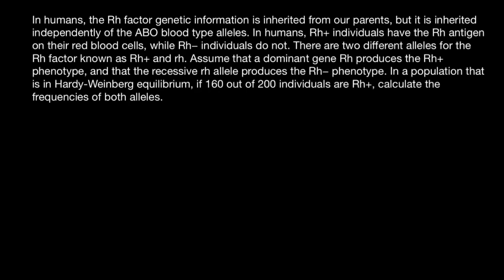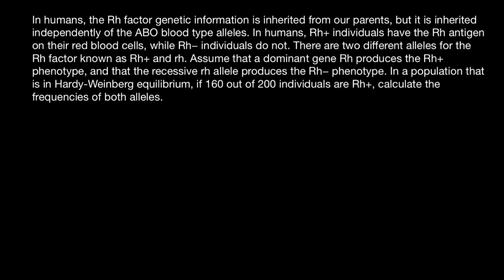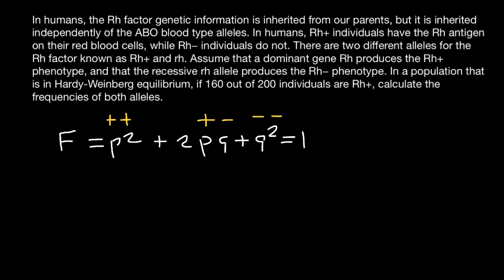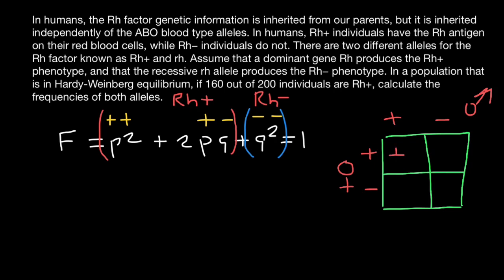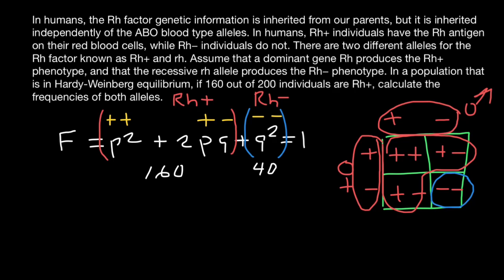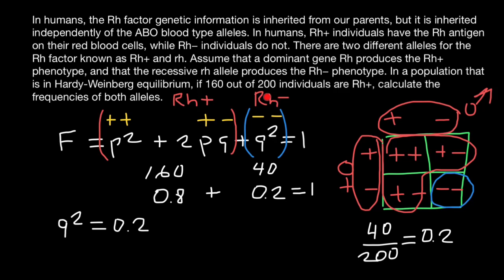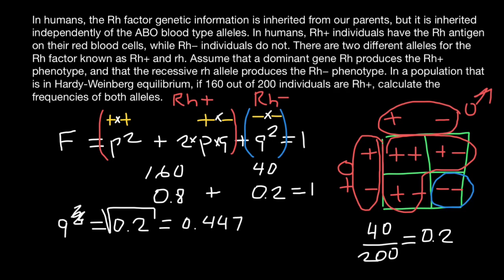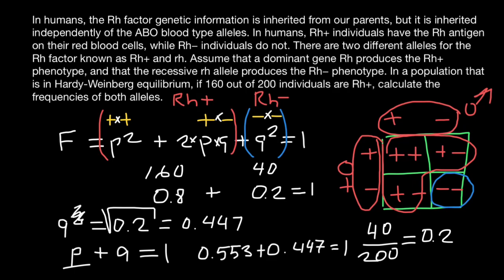Rh factor: how to find allele frequency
Blood typing is determined by the molecules on the surface of the red blood cells (RBCs). In general, we can classify someone’s blood type by the absence or presence of A or B antigens and Rh factor on the surface of blood cells. The most commonly recognized blood groups are A positive, A negative, B positive, B negative, AB positive, AB negative, O positive, and O negative.

The positive or negative sign next to the blood groups is known as the Rhesus (Rh) factor. The Rh factor is an inherited protein that can be found on the surface of the red blood cell.

If your blood type is positive, then your blood cells have the Rh protein.
If your blood type is negative, then your blood cells lack the Rh protein.
Although Rh positive is the most common blood type, having a Rh-negative typing does not indicate illness and usually doesn’t affect your health.

Why Is Rh Factor Important?
The Rh factor is one of the proteins on RBCs used to indicate whether the blood of two different people is compatible when mixed – such as blood of a mother and her baby at birth.

It is routine and important that the Rh factor for a mother and unborn child be determined during pregnancy. If an expecting mother is Rh negative and her baby is RH is negative, there aren’t usually any concerns. Conversely if the expecting mother is RH negative and her baby is Rh positive, the mother’s blood might produce the anti-D antibodies. The effect of these antibodies on the development of the unborn child, who is Rh positive, are determined by many factors. There are medical interventions that can be taken under the supervision of a physician to protect the baby in utero.

The Rh factor is important to determine in blood donations and transfusions. A person with the Rh positive factor will not make anti-Rh antibodies. Those with Rh negative factor will produce the antibodies. Therefore, someone with Rh+ blood can receive both Rh+ and Rh- transfusions, but those with Rh- can only receive Rh- blood. Blood type and Rh factor screening are done not only to categorize a blood donation. The Rh screening test result also allows a healthcare provider to give additional support to a patient if incompatibility is detected.

Problem:

In humans, the Rh factor genetic information is inherited from our parents, but it is inherited independently of the ABO blood type alleles. In humans, Rh+ individuals have the Rh antigen on their red blood cells, while Rh− individuals do not. There are two different alleles for the Rh factor known as Rh+ and rh. Assume that a dominant gene Rh produces the Rh+ phenotype, and that the recessive rh allele produces the Rh− phenotype. In a population that is in Hardy-Weinberg equilibrium, if 160 out of 200 individuals are Rh+, calculate the frequencies of both alleles.